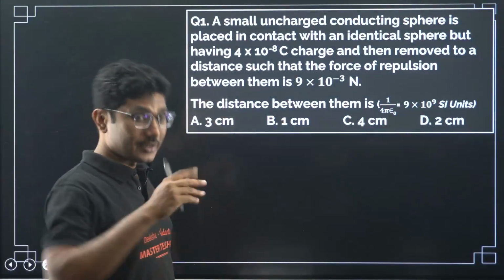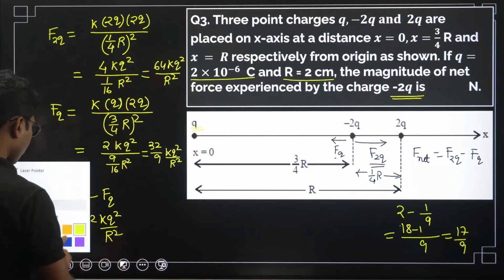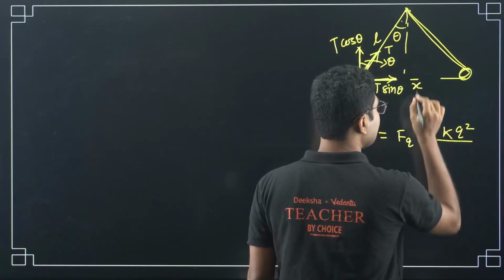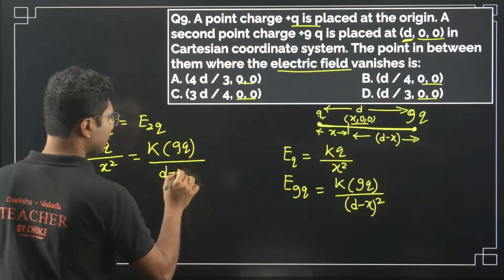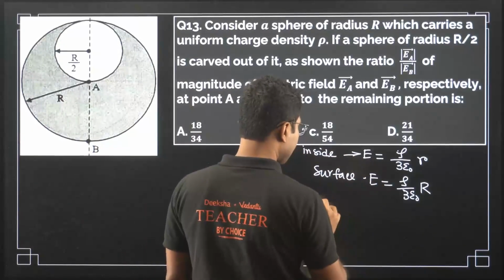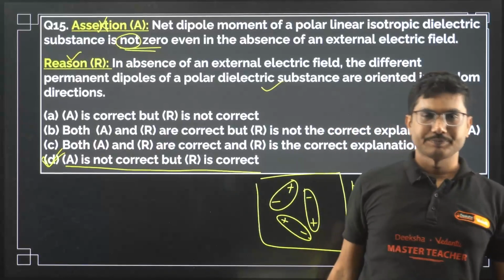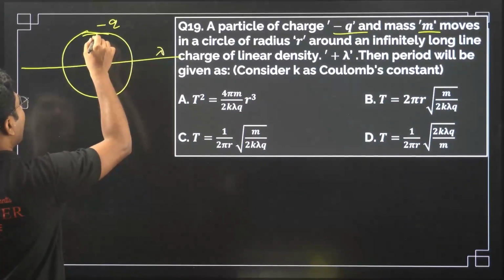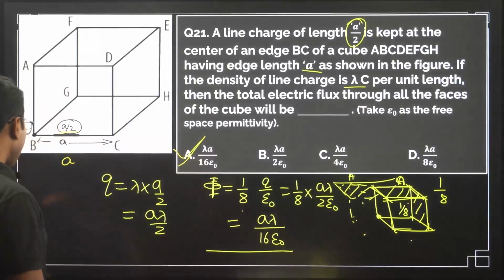Electric Charges And Fields JEE Mains PYQs (P5) 🧲🚀 | 2nd PUC Physics | KCET 2026 | Sankalp 2026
In this session, Soumik Sir will take you through Part 5 of the chapter "Electric Charges And Fields JEE Mains PYQs" — a crucial topic for 2nd PUC Physics.

00:00:00 Introduction
00:02:53 Electric Charges And Fields JEE Mains PYQs With Solutions

🙋 Important Videos for KCET 2026 Exam:
📘 All About KCET 2026 – 🛣️ Roadmap, 📚 Study Plan, 📖 Books & 🔗 Resources: